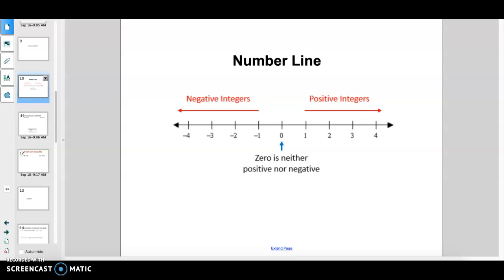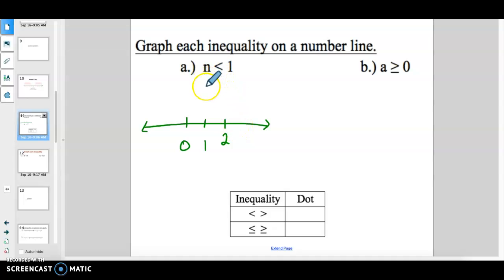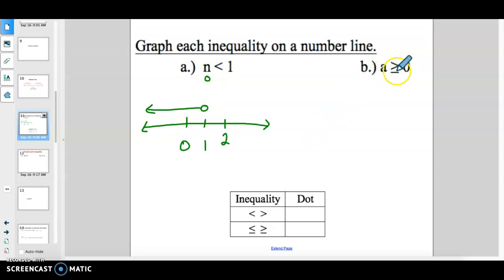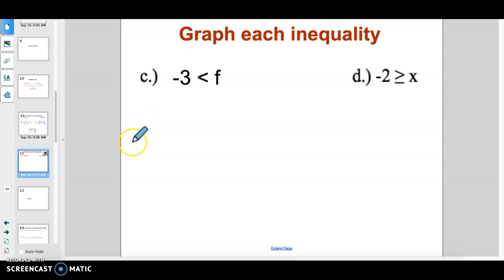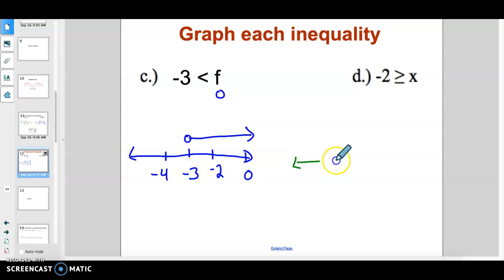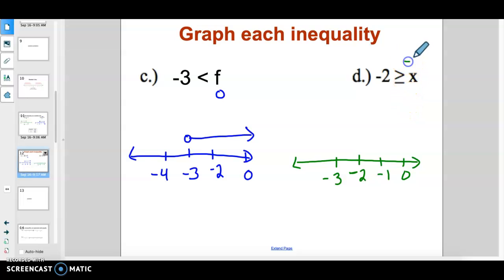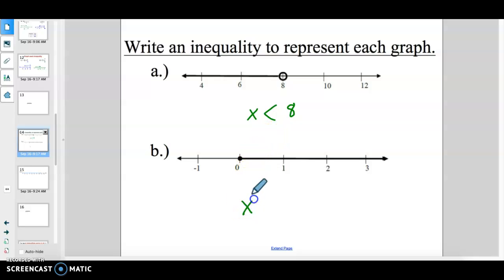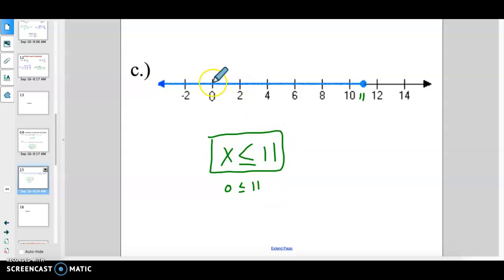Graphing Inequalities on a Number Line